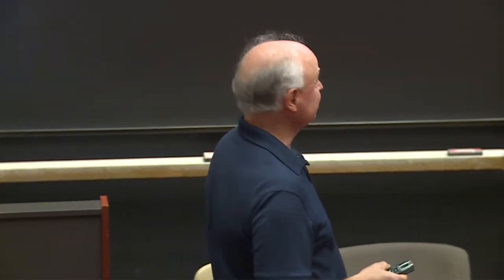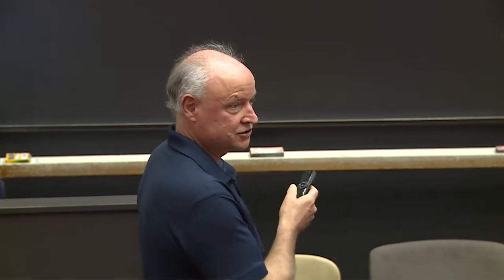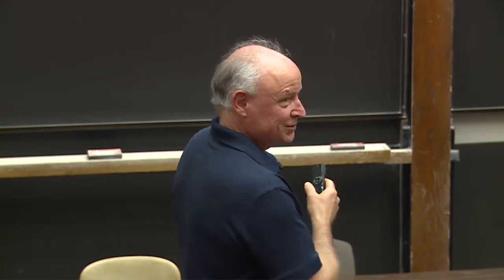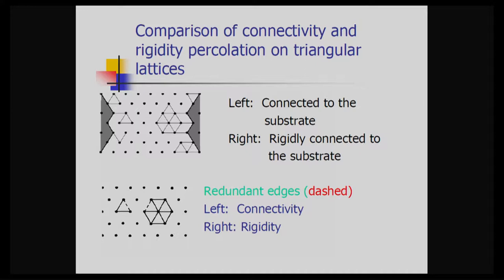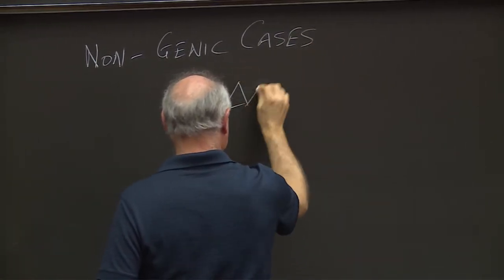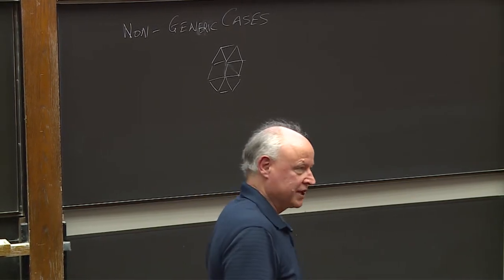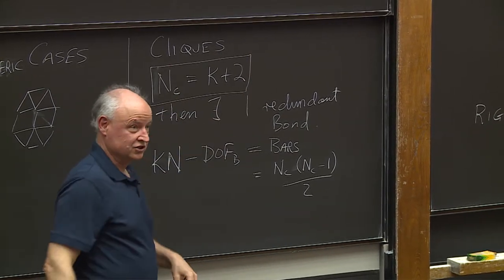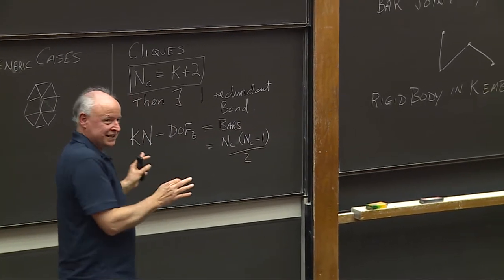Phil Duxbury -- Unassigned Distance Geometry, Graph Rigidity, and the Nanostructure Problem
Phil Duxbury presents his tutorial entitled "Unassigned Distance Geometry, Graph Rigidity, and the Nanostructure Problem" at the Workshop on Optimization in Distance Geometry held at DIMACS on June 26-28, 2019.